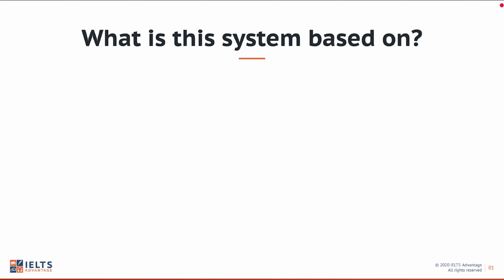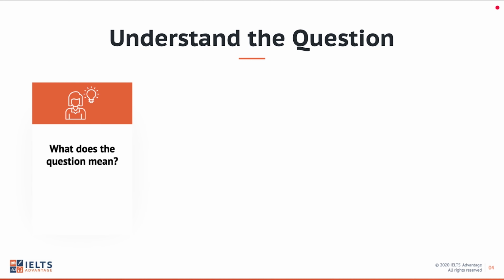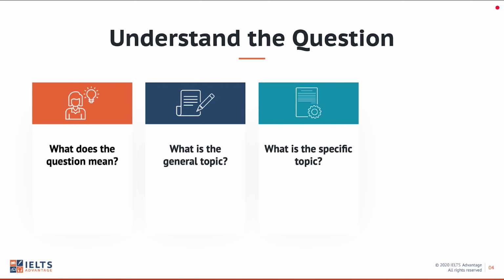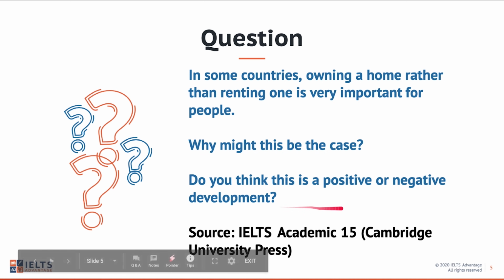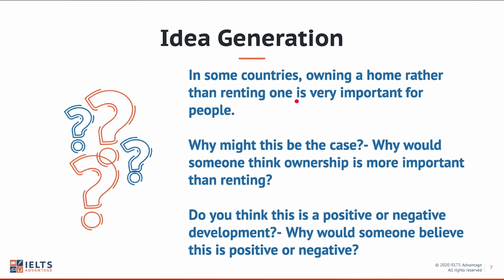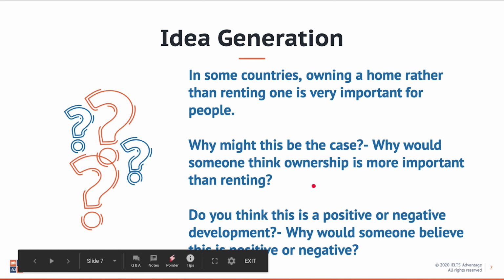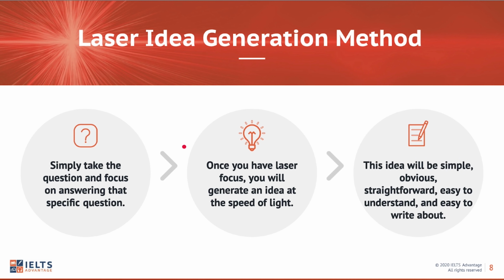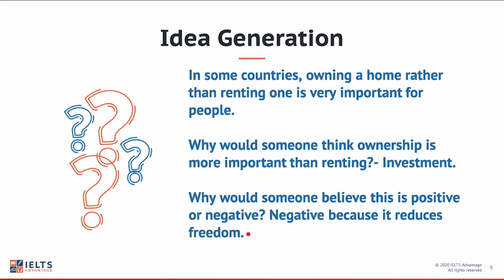IELTS Double Question | Step-by-Step Strategy (Part 1)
One of the questions I get asked most is how do I write a convincing essay for Writing Task 2?

I recently worked with a student who was struggling with this. In particular, he wasn't sure how to do the double question essays.

I gave him a step-by-step system to use, and now I would like to share it with you.

By following my step-by-step strategy, the student learned how to:

✅ Fully understand the question.
✅ Come up with clear ideas.
✅ Keep his answers clear and relevant.

So, how did he do in his exam? His Writing score went from a Band 6.5 to a Band 8! 🙌

What we’ll cover in the video:

00:00 - IELTS Double Question
01:20 - Step-by-step system
13:30 - Practice your skills.